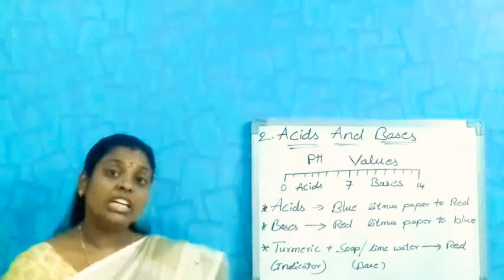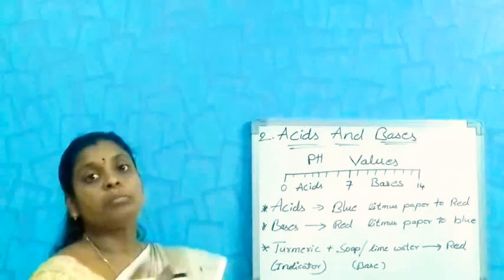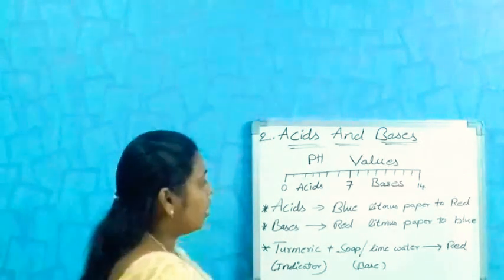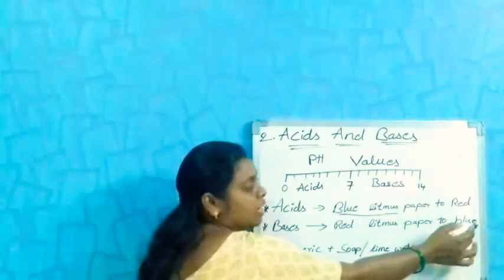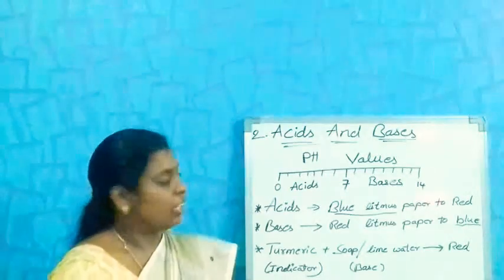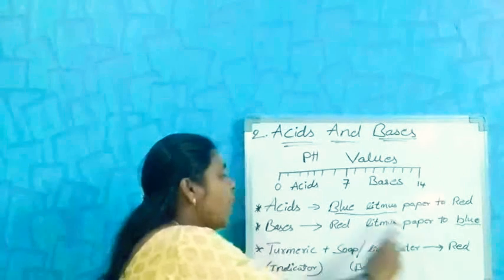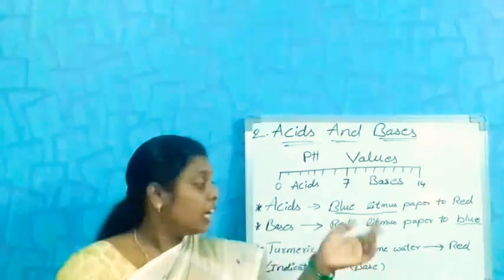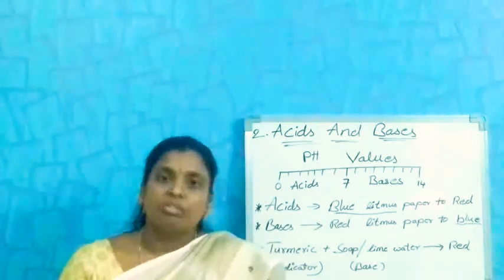Class-7;Chapter-2;ACIDS AND BASES(PART-1)